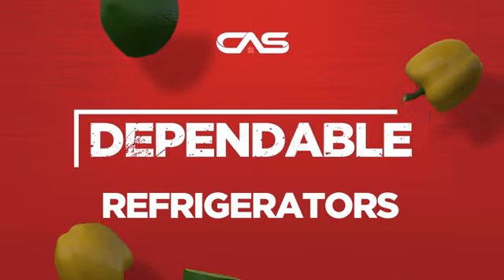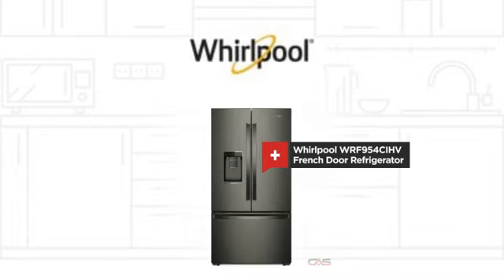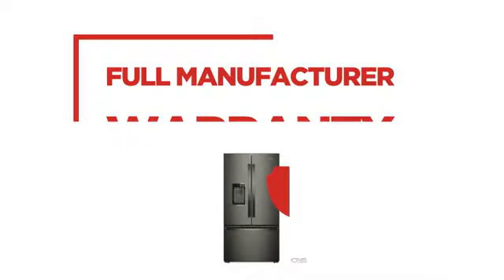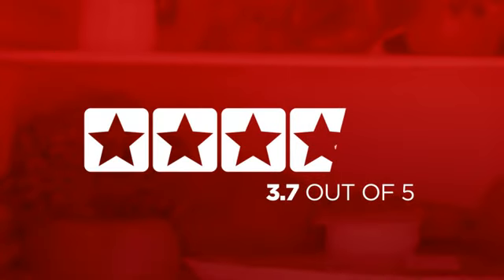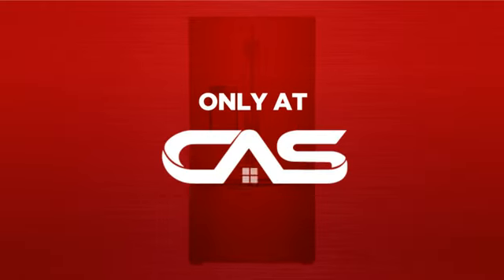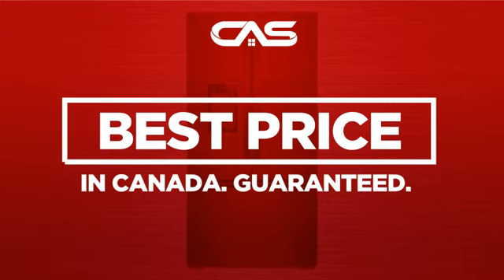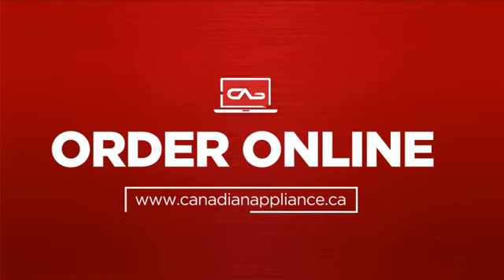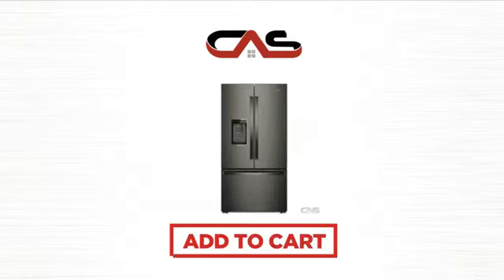Whirlpool WRF954CIHV French Door Refrigerator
This Whirlpool WRF954CIHV French Door Refrigerator is brought to you